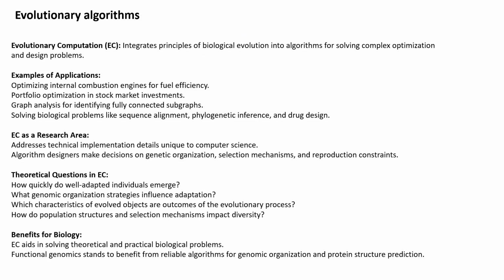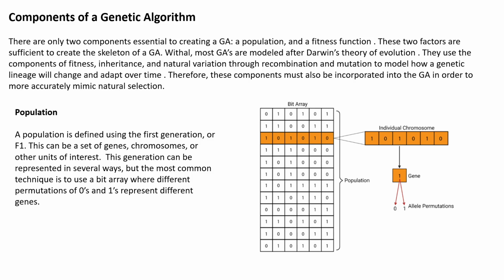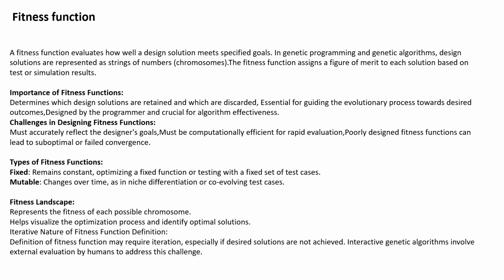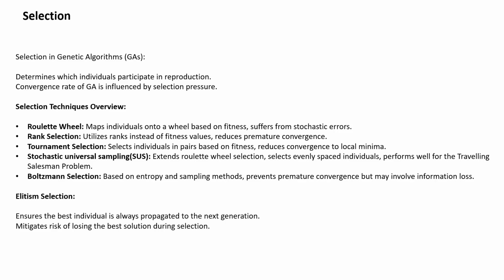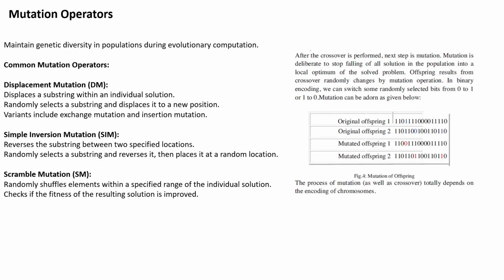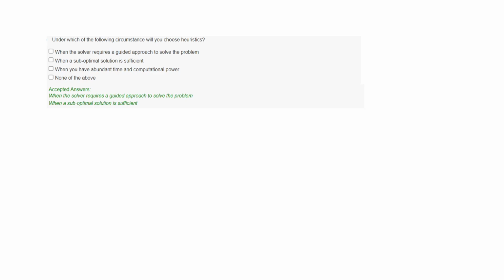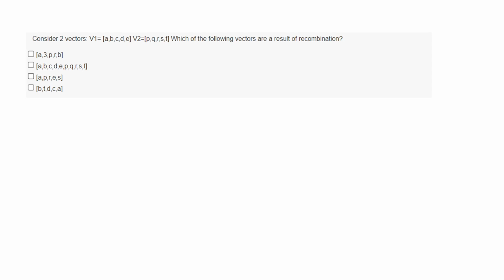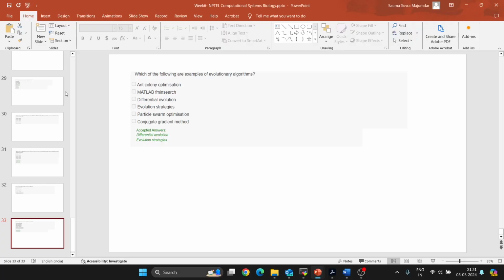Week6- NPTEL Computational Systems Biology